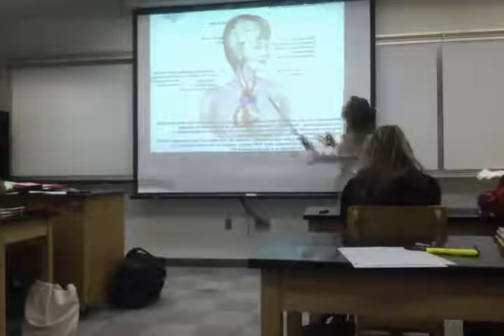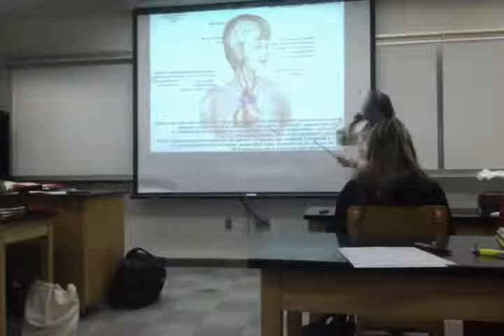Vascular Part 3